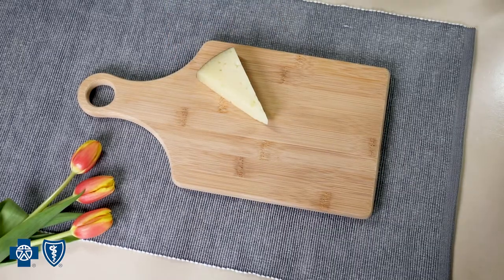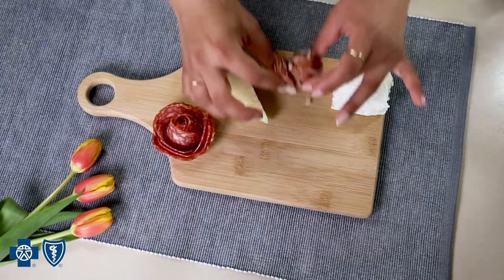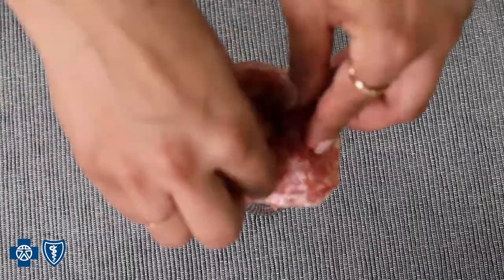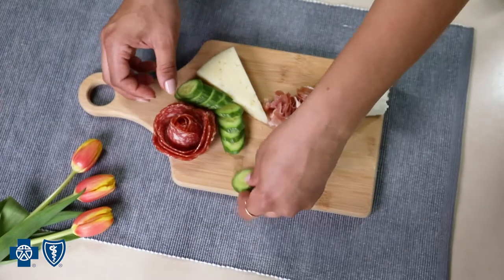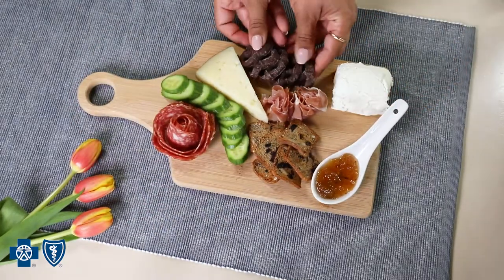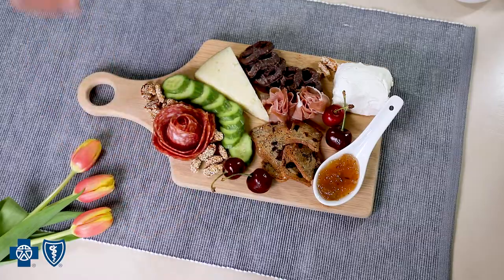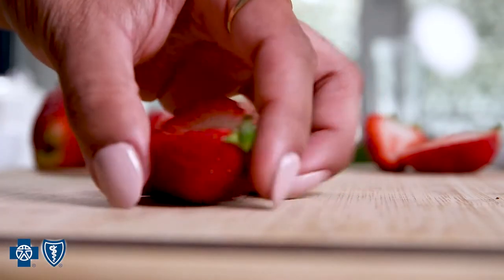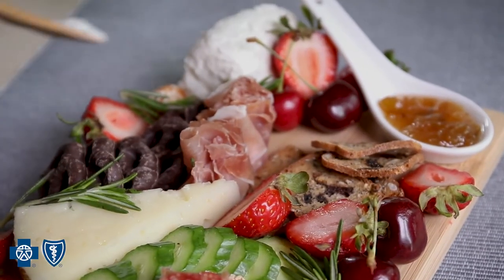How to Style a Charcuterie Board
Charcuterie boards have become a modern-day entertaining staple. Though charcuterie sounds and looks fancy, it doesn’t have to be complicated. Follow these five simple tips for styling a beautiful display of cured meats, cheeses, fresh fruits and condiments.